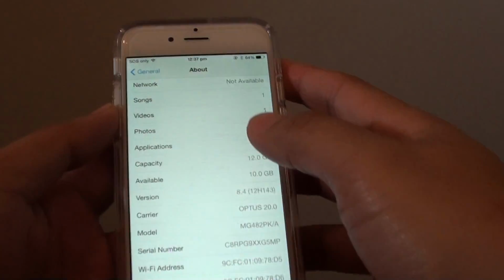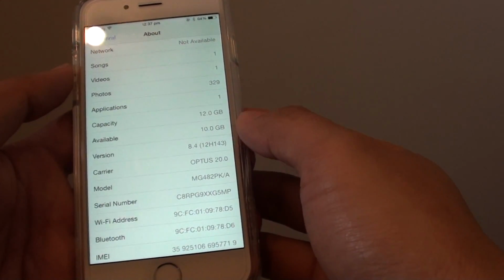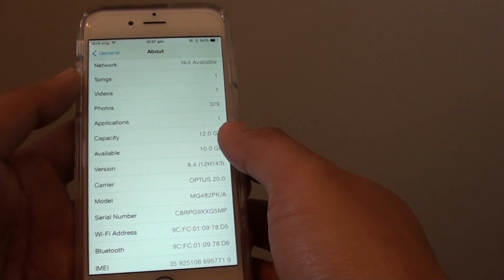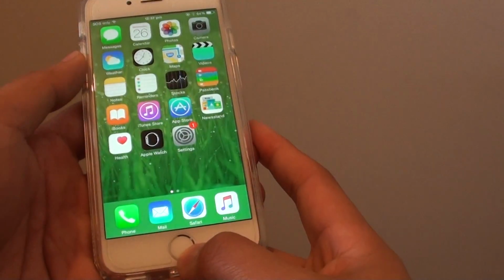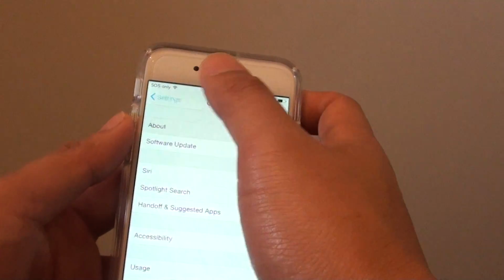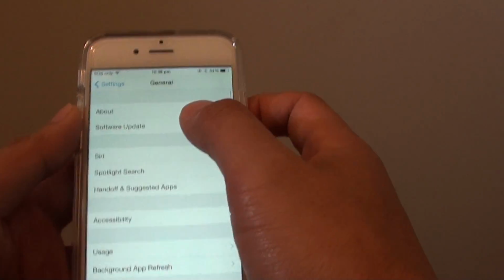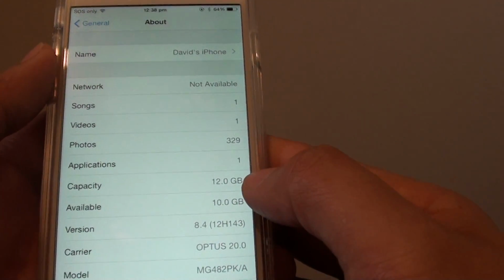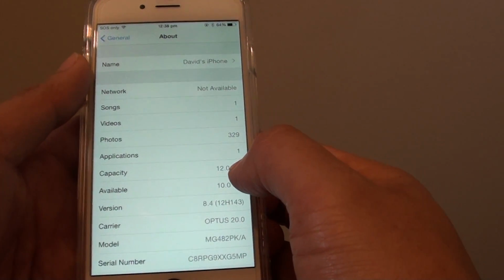iPhone 6: How to Find out What Memory Size 16GB / 32GB / 64GB / 128GB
Learn how you can find out the actual memory size of your iPhone 6.

They come in 16GB, 32GB, 64GB and 128GB.